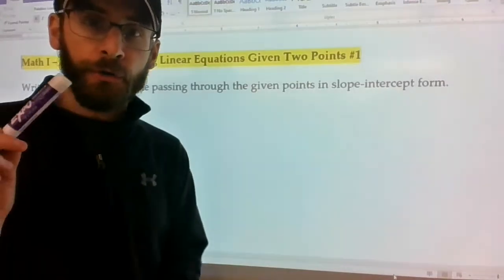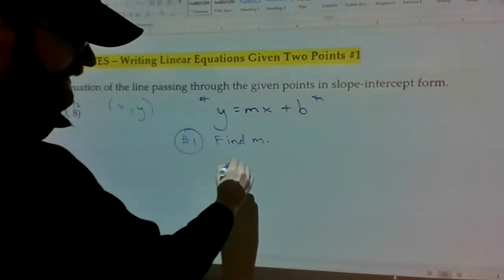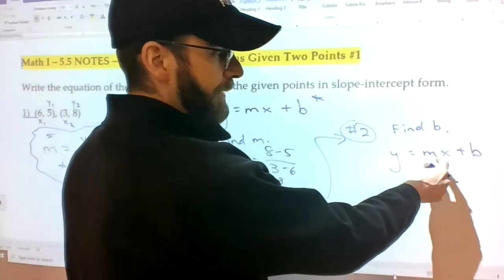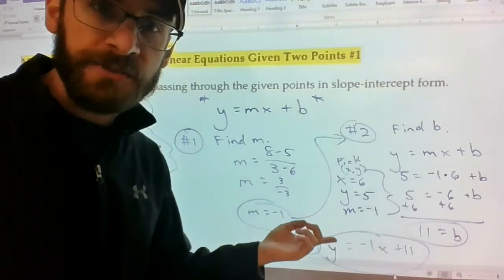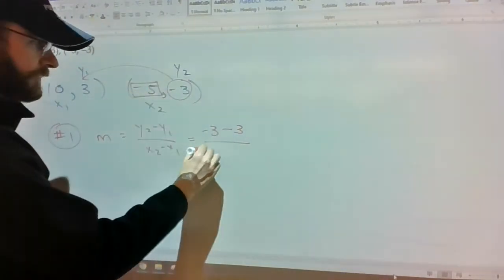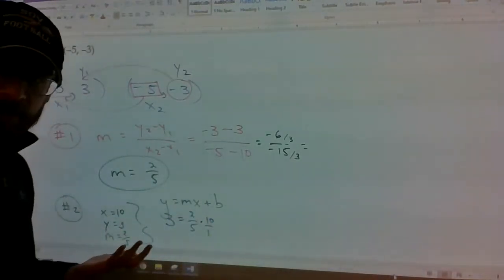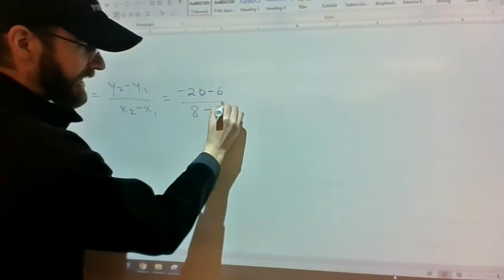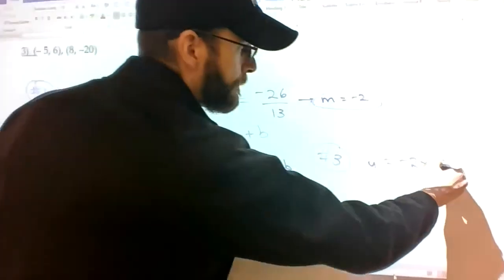Math I_5.5_Fall 2020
This video maps out a strategy for writing linear equations given two data points.